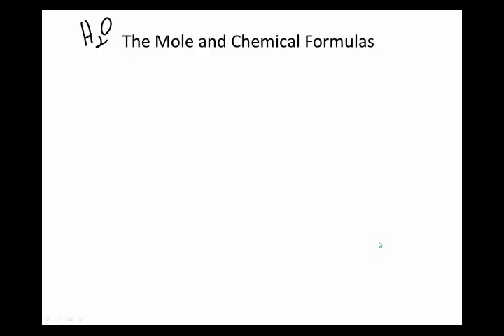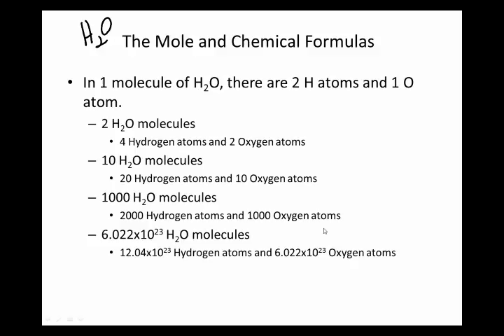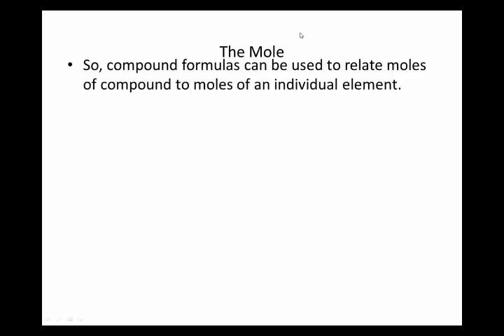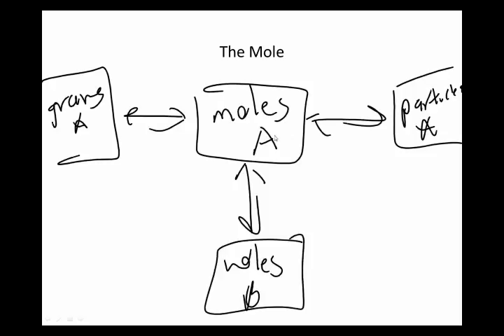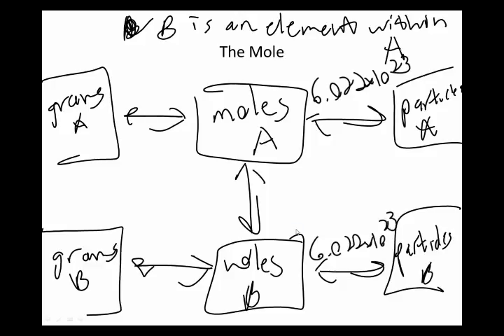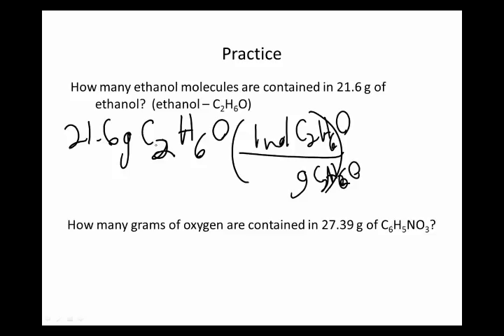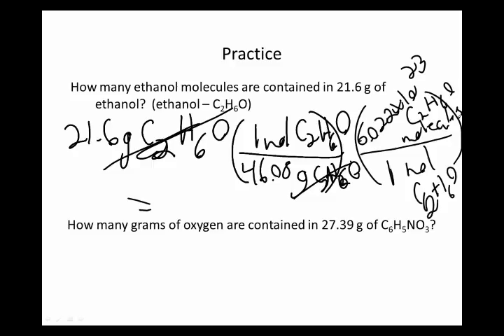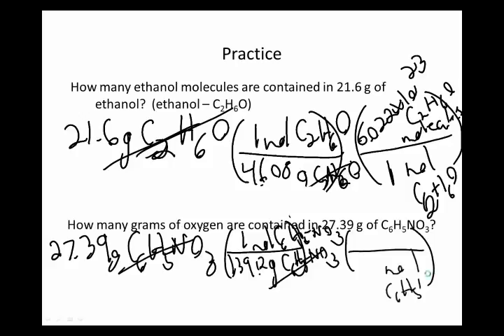Chapter 6 Chemical Formulas and Moles (Section 6.4)